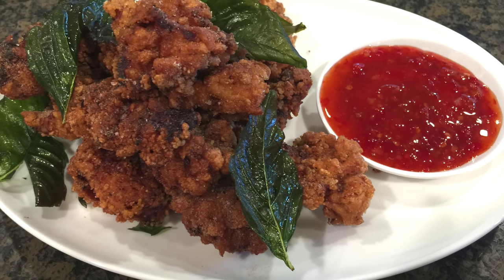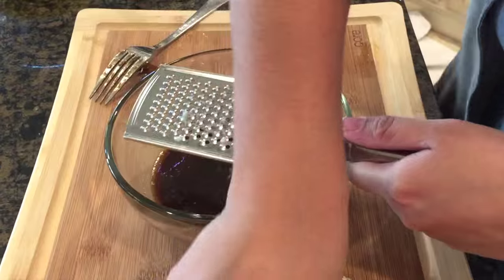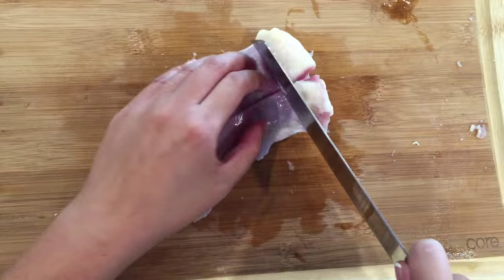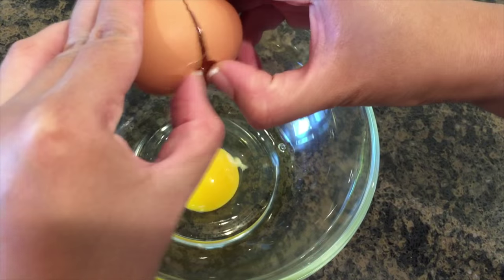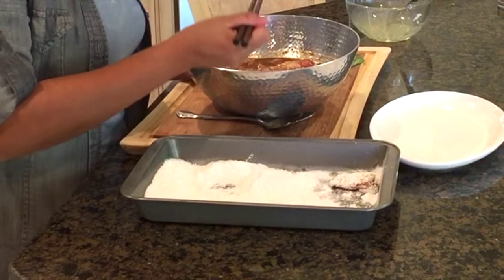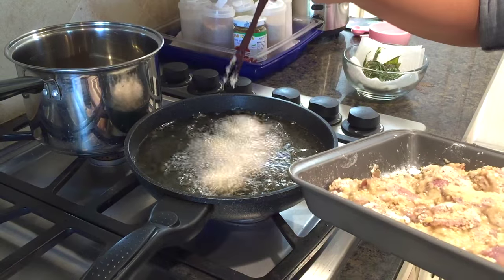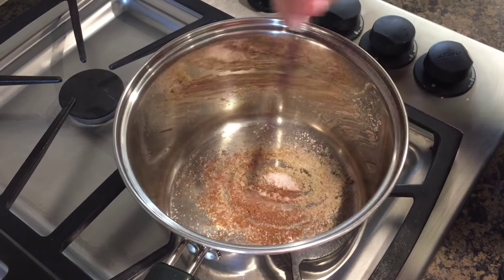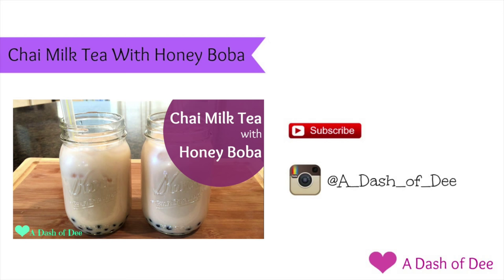Asian-Style Popcorn Chicken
Serves: 3-4

Ingredients:
1.5lb chicken thighs or breasts
2 eggs
Sweet potato starch
7-10 Thai basil leaves
Cooking oil (vegetable, corn, or canola)

Chicken Marinade:
1 tsp sesame oil
1 tbs mirin
1 tbs light soy sauce or 1 tsp regular soy sauce
1 tsp white pepper powder
½ tsp salt
1 tsp Chinese five spice powder
½ tsp ground cinnamon
1 tsp brown sugar
3-4 cloves grated garlic
1 inch piece of grated ginger

Toasted Seasoning Mix:
¼ tsp white pepper powder
¼ tsp ground cinnamon
¼ tsp Chinese five spice powder
¼ tsp salt